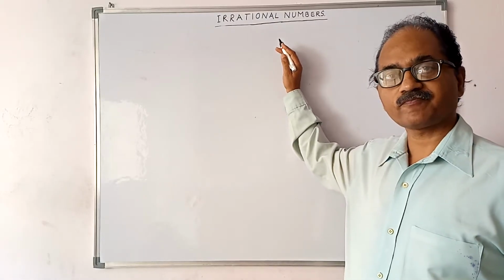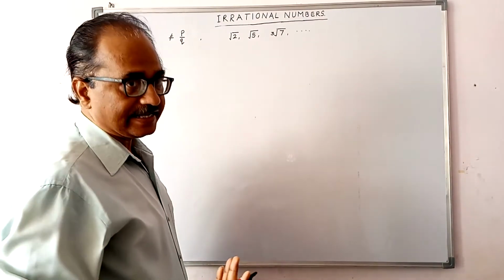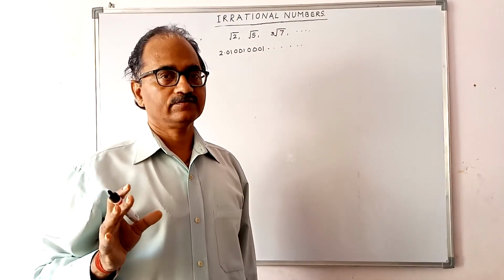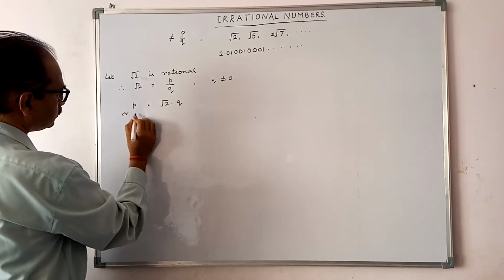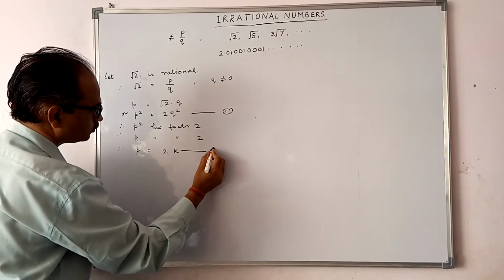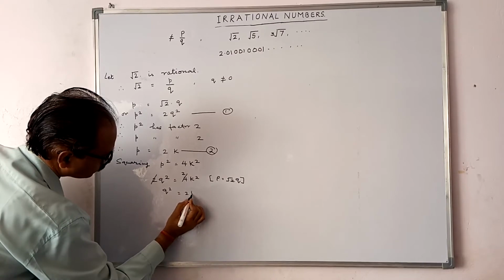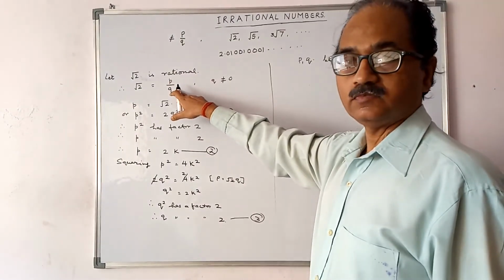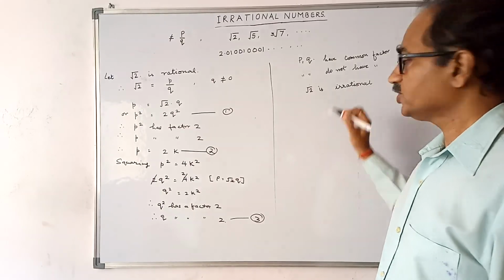Real Numbers-3 | Class 10th | Irrational Numbers